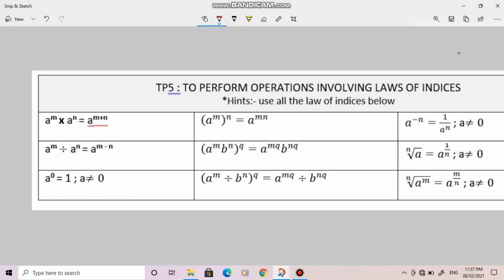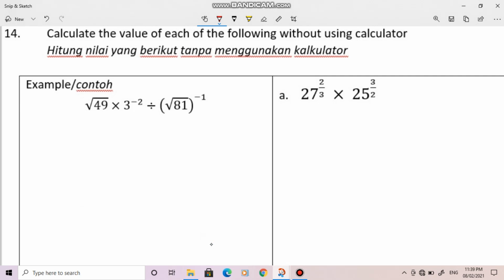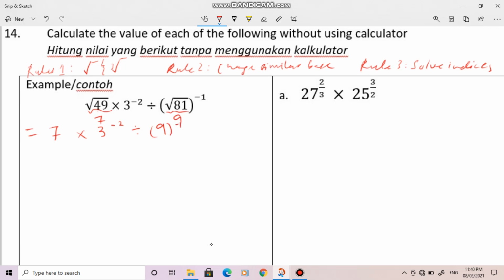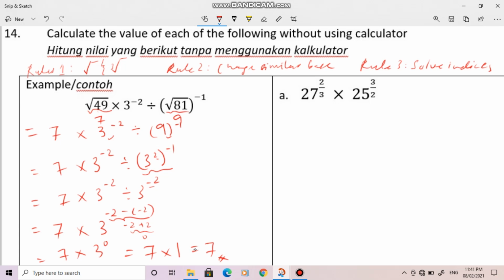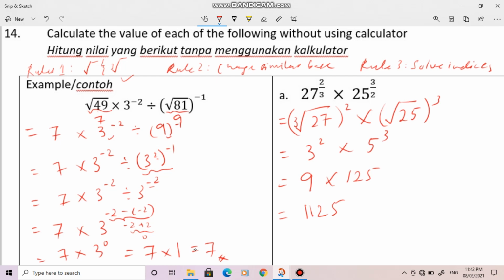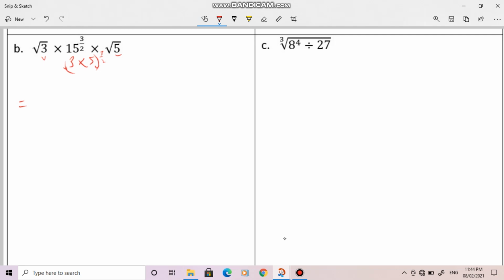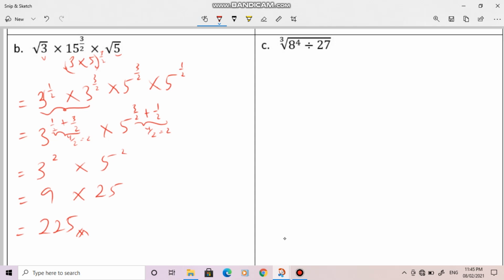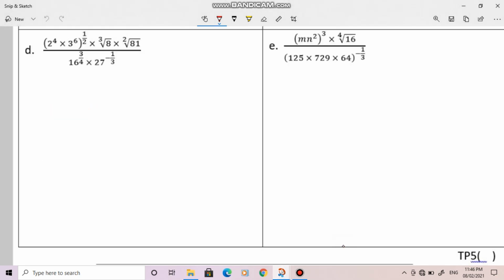Performing operations involving Laws of Indices part 1